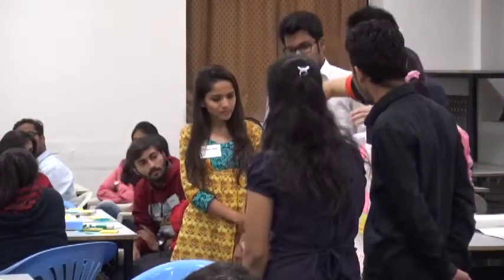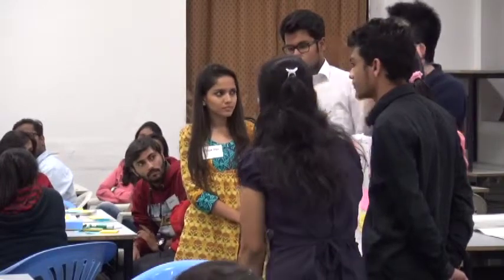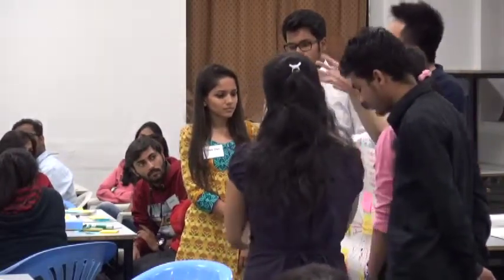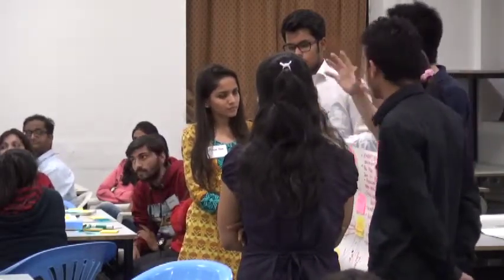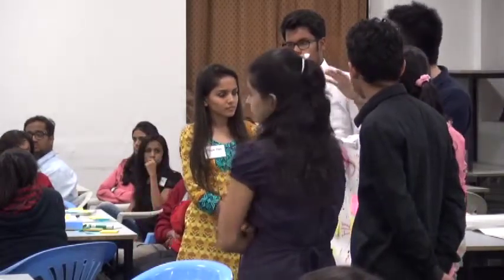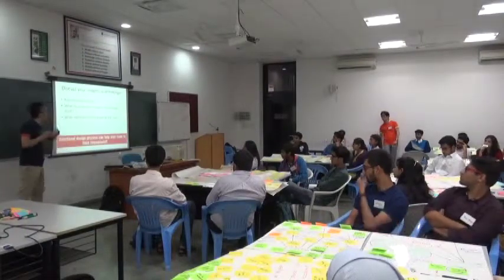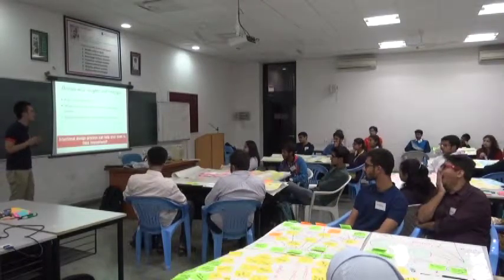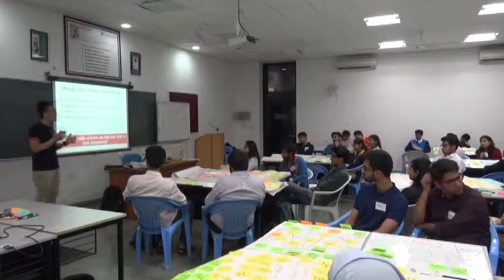Keio EDGE 2016 India Workshop -Highlights